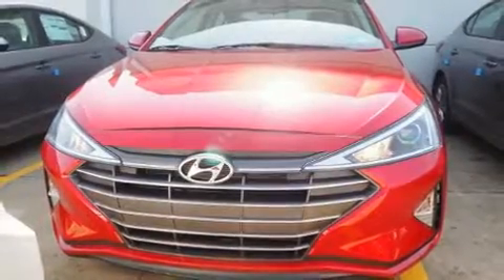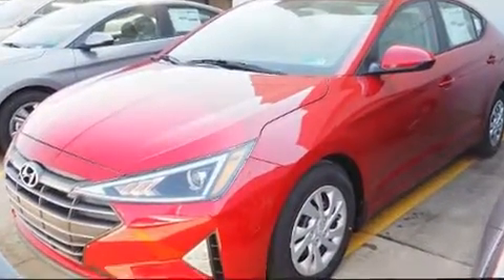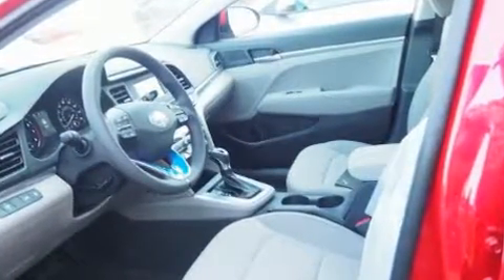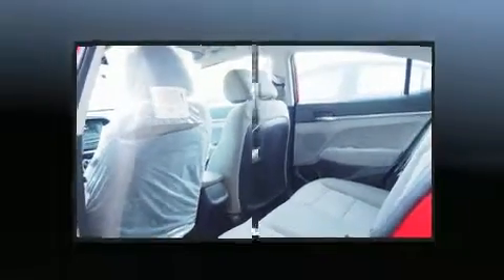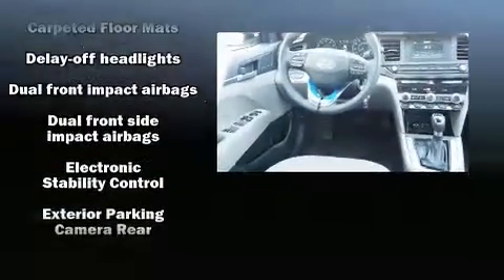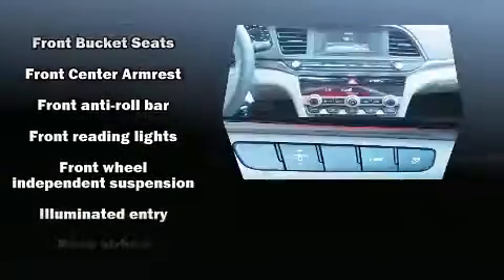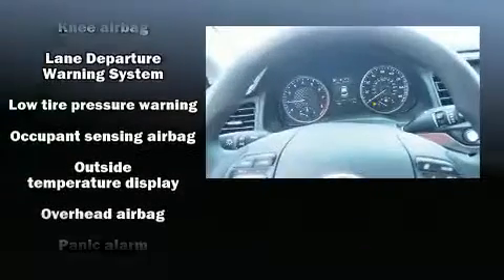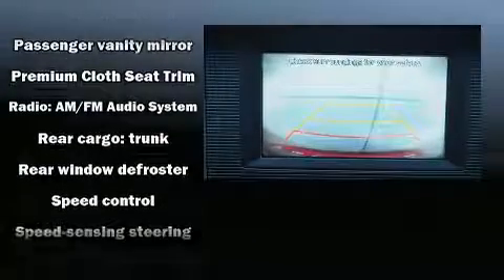2020 Hyundai Elantra SE in Triadelphia, WV 26059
Straub Hyundai
80 Straub Drive

Get excited about the 2020 Hyundai Elantra. This 4 door, 5 passenger sedan provides a satisfying ride for all passengers. Smooth gearshifts are achieved thanks to the 2 liter 4 cylinder engine, providing a spirited, yet composed ride and drive. Hyundai infused the interior with top shelf amenities, such as: variably intermittent wipers, a trip computer, an outside temperature display, front bucket seats, power windows, remote keyless entry, and 1-touch window functionality. Audio features include an AM/FM radio, steering wheel mounted audio controls, and 6 speakers, providing excellent sound throughout the cabin. Curtain airbags combine with standard stability control in creating a comprehensive safety network. We know that you have high expectations, and we enjoy the challenge of meeting and exceeding them! Please don't hesitate to give us a call.